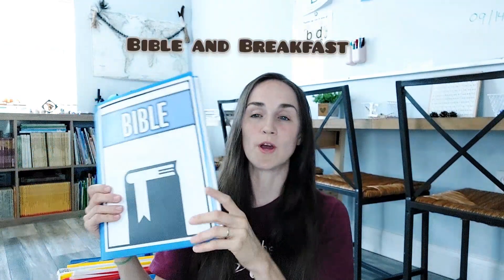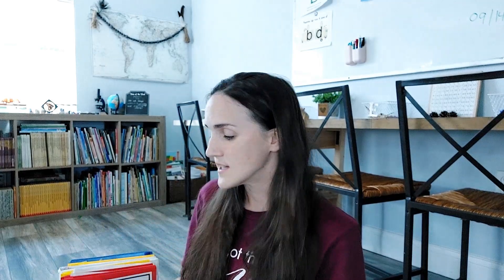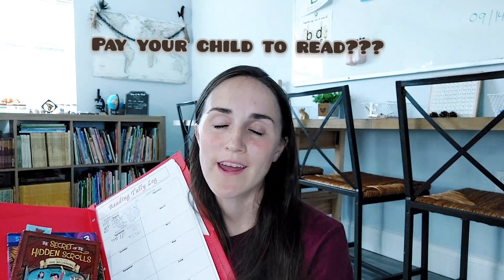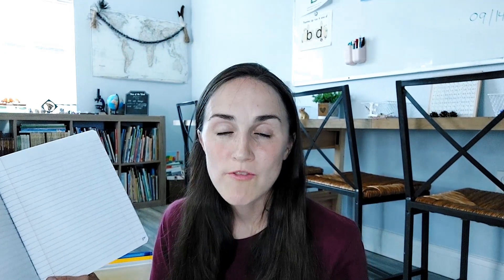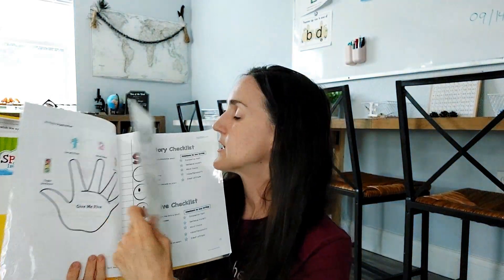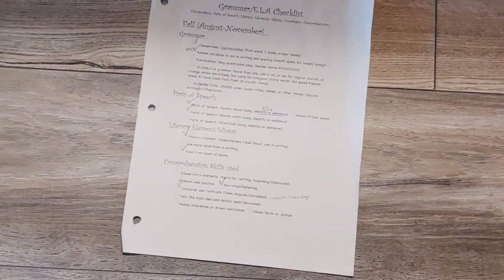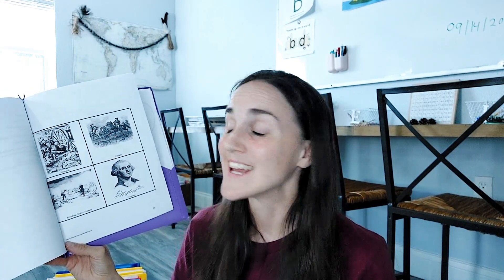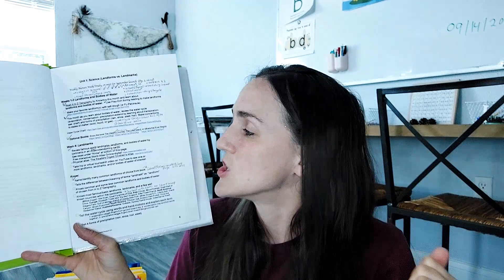September Homeschool Check-in | What's working? | Curriculum Re-cap | adjustments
How's it going everyone? Just checking-in, giving a recap of all the curriculum together/folder system, and sharing what's working and what needed adjusting.
Plus. how I am motivating my kids to read and do other things!?

SUMMARY FOLDERS AND CONTENTS inside (see Links!):

Here is a list of the 6 main folders I have and links to what I have available right now as far as the contents of my folders, in case you're interested.

Note that Bible, science, and history are typically done with all ages together, whereas "core subjects" (language arts and math) are individual subjects for each child's level.

I. Bible Folder contents:
   *Bible verses to memorize:
I pick our verses as we go, but here is a list you could use:

*Use a favorite Bible/Bible story book to read from ongoing this year. We use this one:

Beginners Bible

III. Calendar Folder:
IV. Language Arts folder 1 (Writing and grammar):
V. Language Arts folder 2 (Spelling routine, Homophone game) (2nd or 3rd grade and up starts spelling Do Phonics, not spelling for years K-2)
VI. Language Arts Folder 3 (READING)

CONTENTS of JUST SPELLING FOLDER HERE:
(directions and order info for Spelling Power and resources provided also)

IX. MATH (no folder-except calendar) For math, we use "The Good and the Beautiful" at this time, but any math curriculum you like will do.

Links to Items Referenced:

Folders I used:

Hidden Scrolls Chapter Book Series

Primary Writing Notebook—special lines and space for illustrations

Dr. John Lolipops (sugar-free/dentist lollipops)

Giggles (Healthy Skittles)

Nature Readers

Spelling Power (4th edition—I use this one just for the lists with my own routines)

Spelling Power 5th edition

Beginners Bible

FARMHOUSE BASKETS I use for each child (more expensive then when I bought them 7 years ago--but still awesome baskets)
Farmhouse Baskets